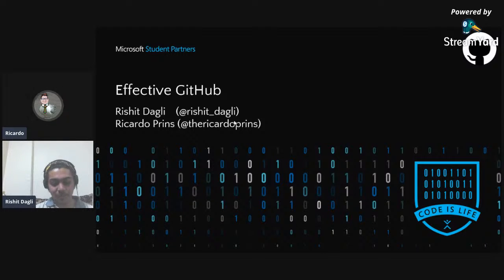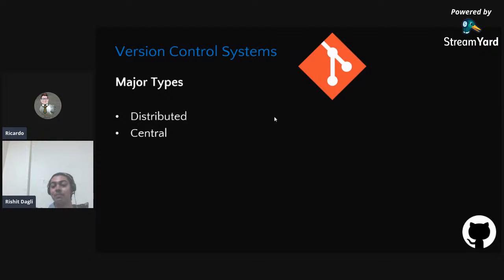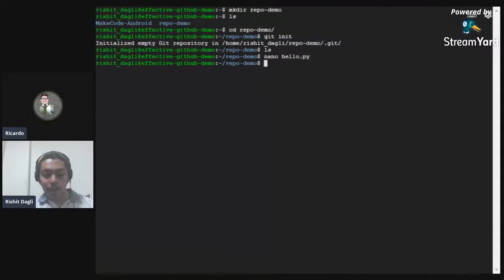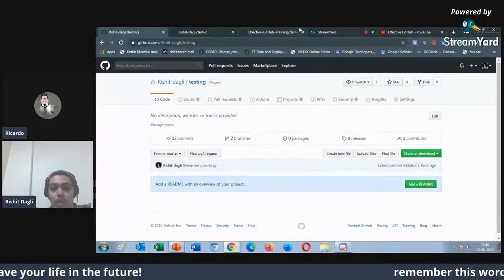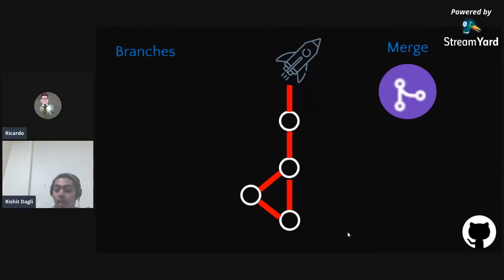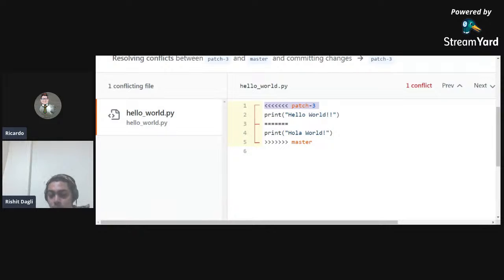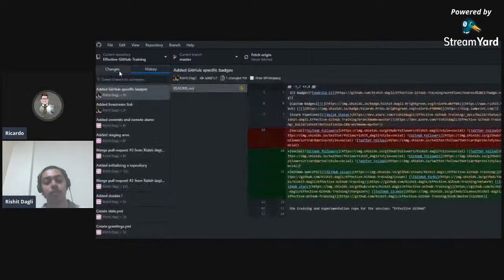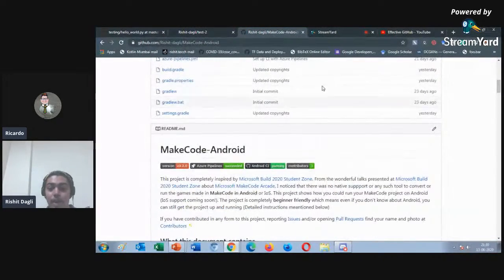Effective GitHub - Rishit Dagli & Ricardo Prins - Part I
This is the first of a series of discussions about random things I find interesting. Joining me for this one will be Rishit Dagli, a great friend:

Rishit Dagli is an amazing guy:

10 STD, TED-X, Ted-Ed speaker; Google Certified Mobile Site Developer; Intel AI Scholar; 2XGCP Champ|Mozilla Mumbai Lead; deeplearning.ai, ambassador; Organizer, Kotlin Mumbai

AI enthusiast and researcher. He has also given tech talks, conducted workshops and imparted trainings at various meets and user groups. To name a few - TensorFlow World Extended, Google Firebase Mumbai, JetBrains Kotlin Mumbai, Google Flutter Mumbai, Microsoft Global AI Boot camp, Mozilla Mumbai and many other colleges too. Apart of this he also has 12 digital badges by Google for AI and Cloud, 2 digital badges by IBM, 4 certifications and a digital badge by Microsoft, an Intel AI certification. He is also an open source contributor for many AI repositories and has also won a few international hackathons.

And I'm a genius, a billionaire, a playboy and a philanthropist!

Join us for this great discussion!